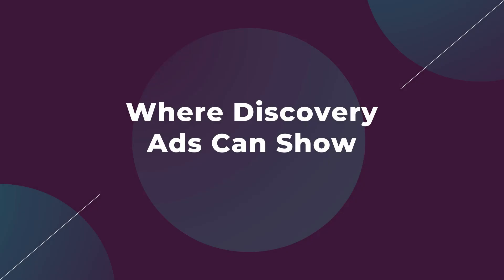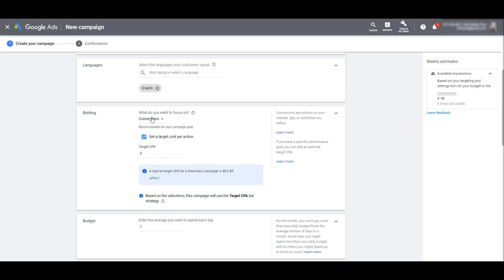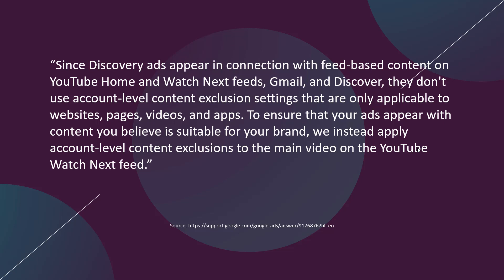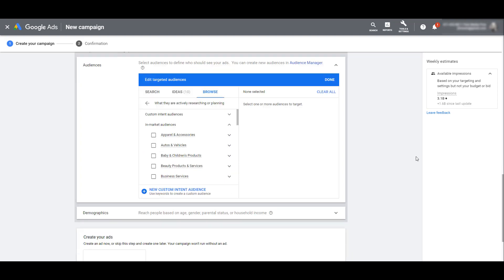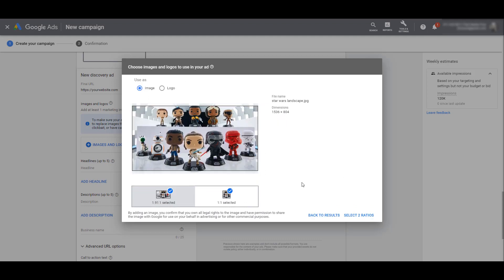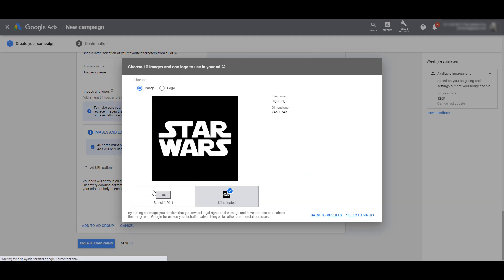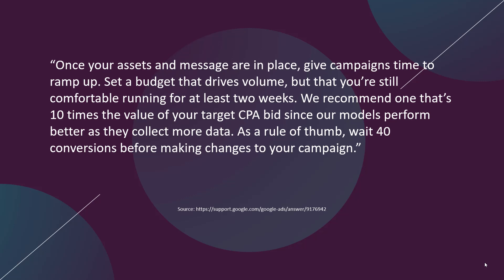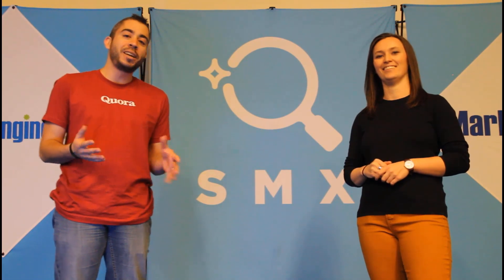Google Discovery Ads Campaigns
Google Discovery Ads are now available worldwide. While they appear to be similar to Display campaigns, Discovery Ads are actually their own campaign type in Google Ads. This new campaign type will help advertisers scale their reach using some specific placements on YouTube, Gmail, and the Discover feeds. This video will show you how to set up Google Discovery Ads, where your campaigns will show, the two ad formats within this campaign type, and finally how the reporting for Discovery Ads differs from other reporting you may be using in Google Ads.

0:37 - Where Google Discovery Ads can show
1:39 - Setting up a Google Discovery Ads campaign
3:45 - Content exclusions for Google Discovery Ads
5:10 - Targeting options for Google Discovery Ads
7:45 - Google Discovery ad formats
12:19 - Reporting for Google Discovery Ads